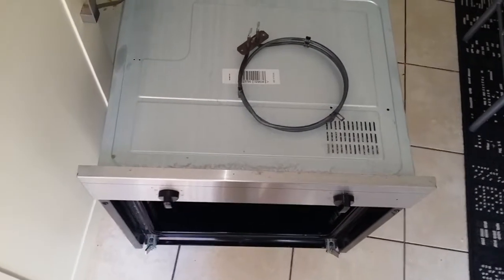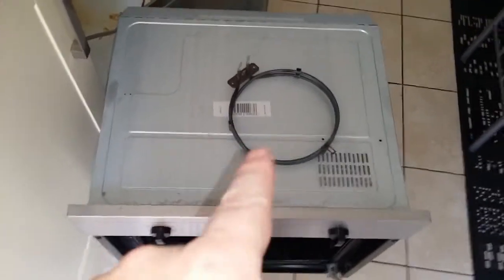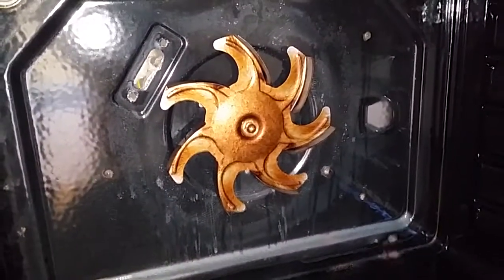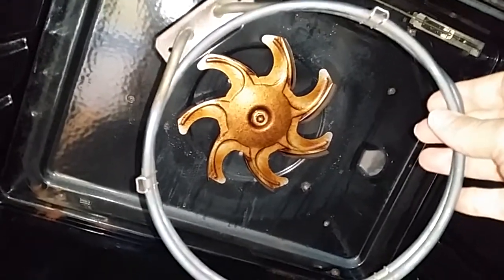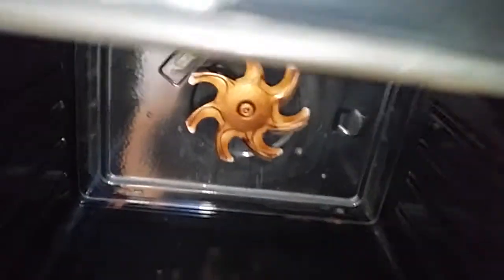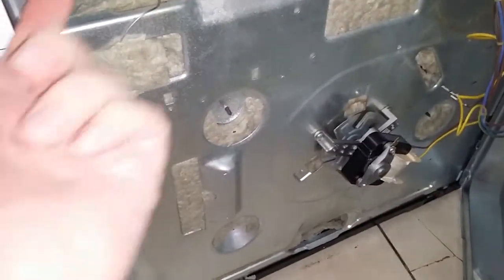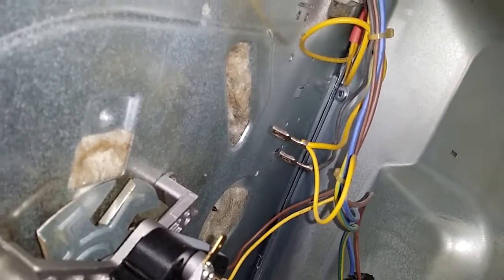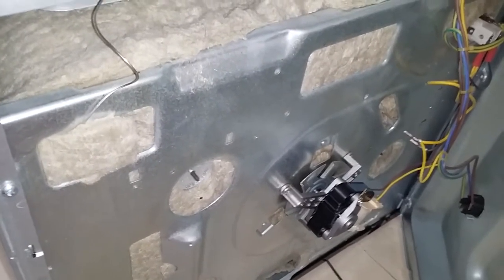Beko oven element replacement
May help